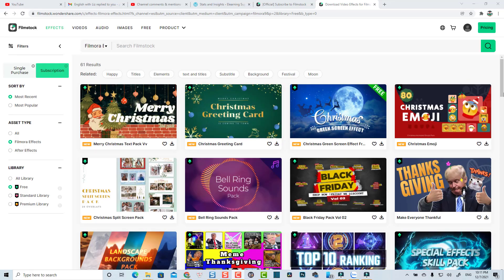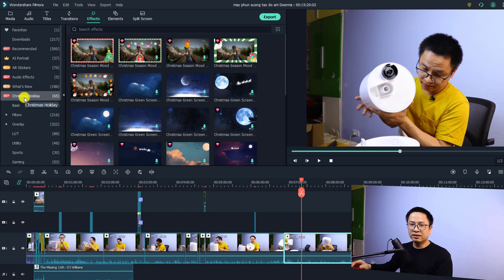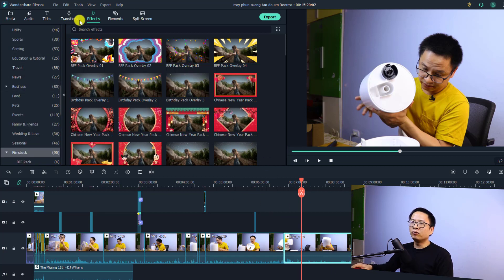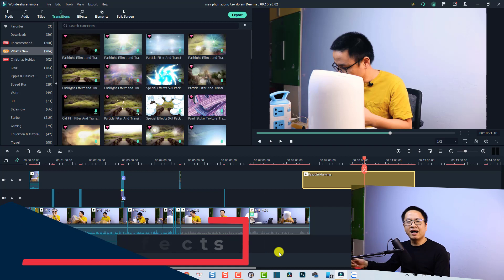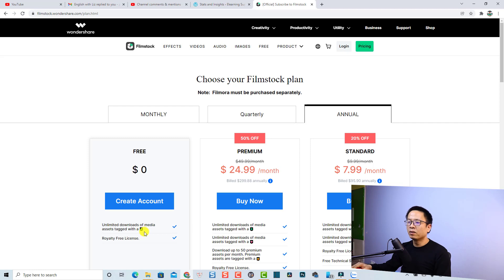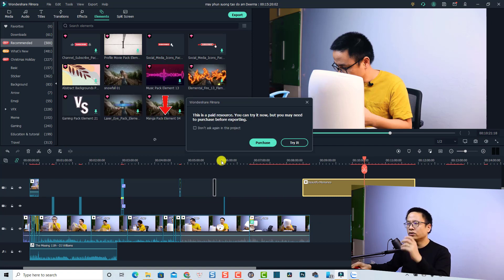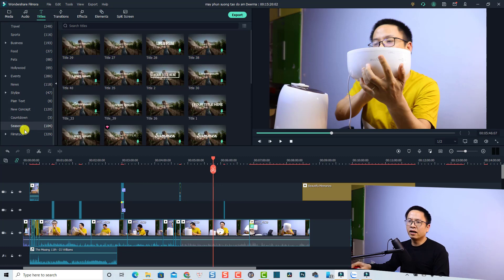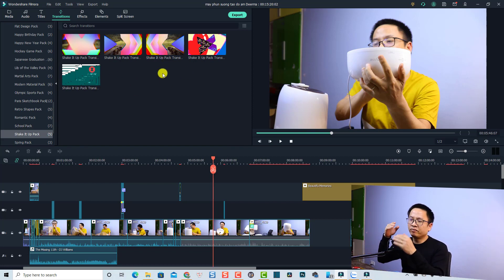How to add Effects in Filmora X - Filmstock Free Effects Guide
This tutorial shows you how to add effect in Filmora X as well as how to download free filmstock effects packs. You will also learn how to find these downloaded resources in the software too.